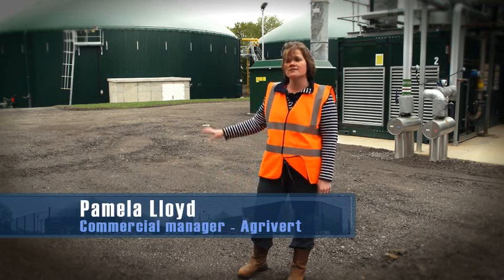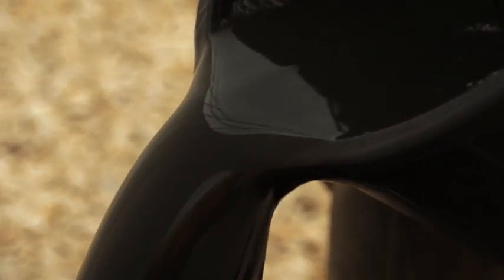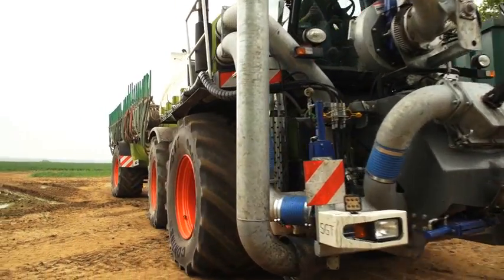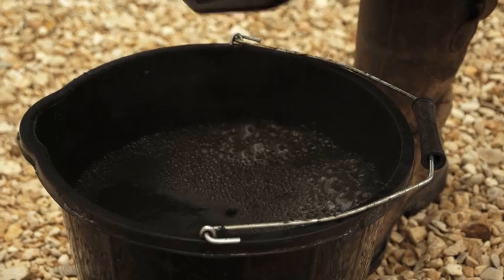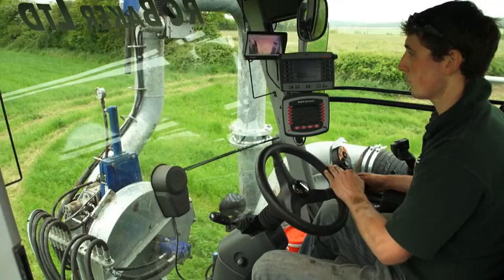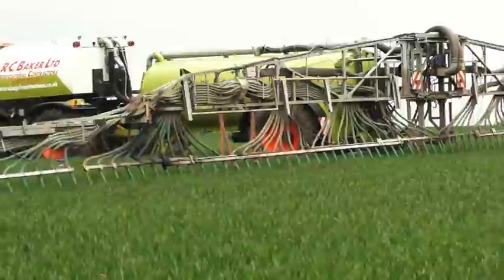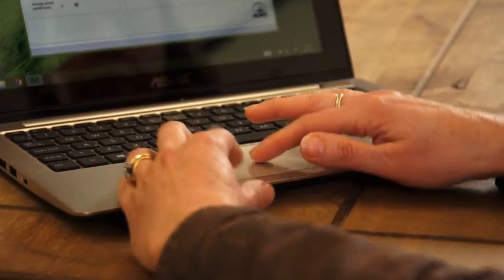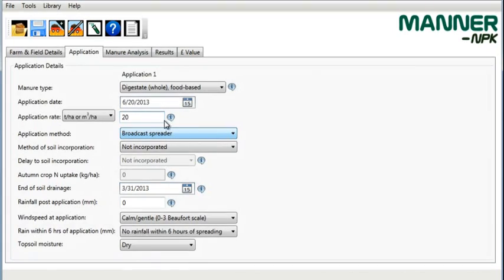Using digestate as a renewable biofertiliser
This WRAP video provides farmers with practical advice on how to maximise the supply of nutrients from digestate to crops, and how this can be balanced successfully with applications of standard fertiliser. It also provides advice on how this can be reproduced on farm, enabling the latest science to be converted into a competitive business.